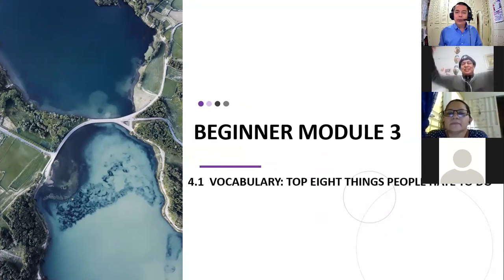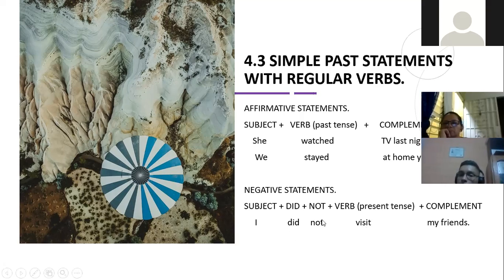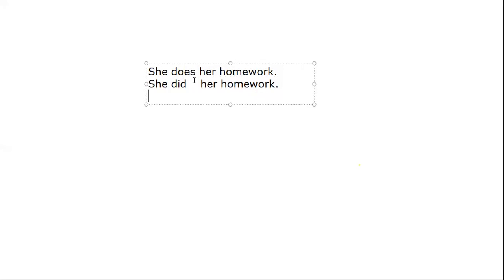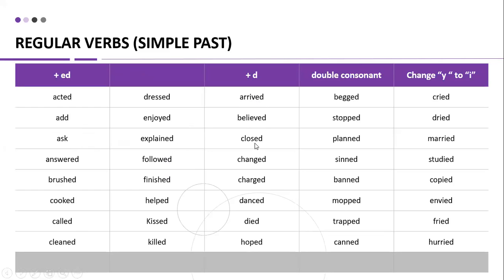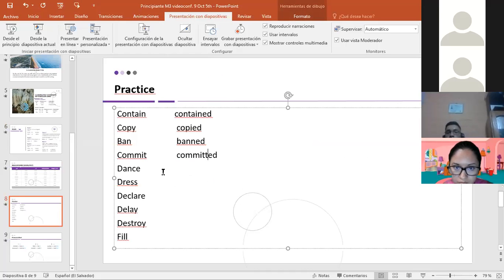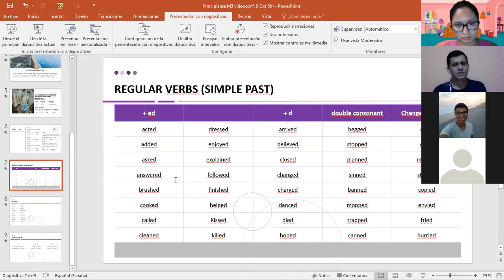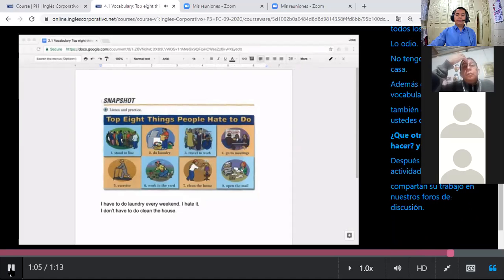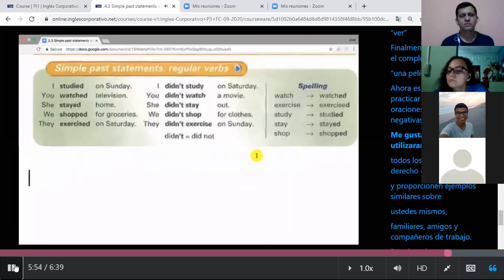Ingles Corporativo-videoconferencia #9 Simple past statements with regular verbs. October 5th